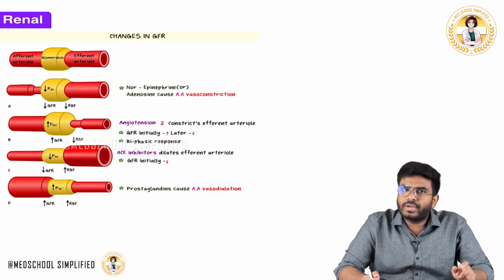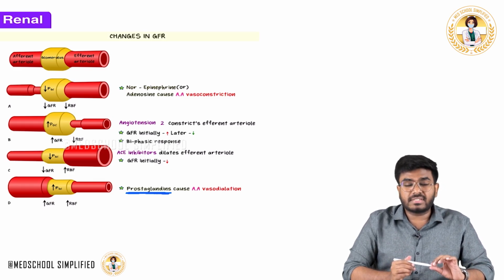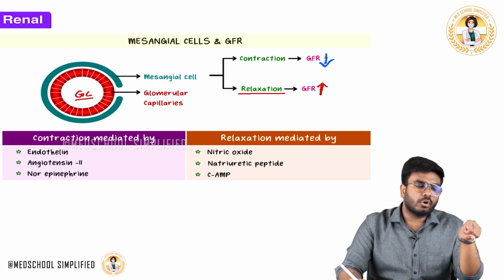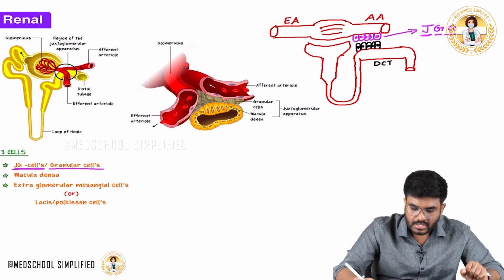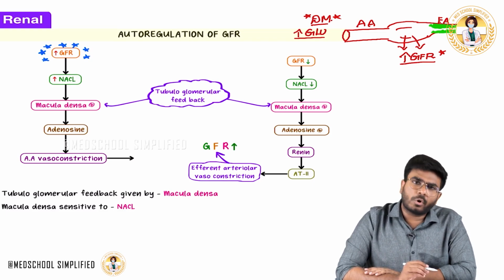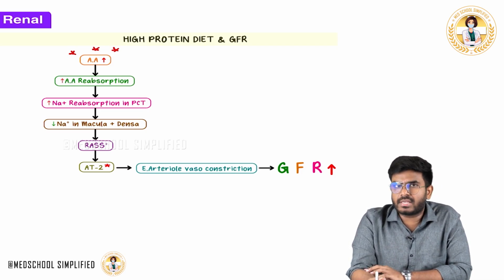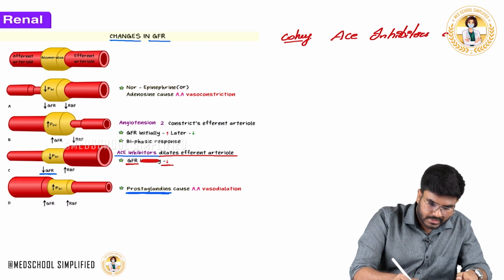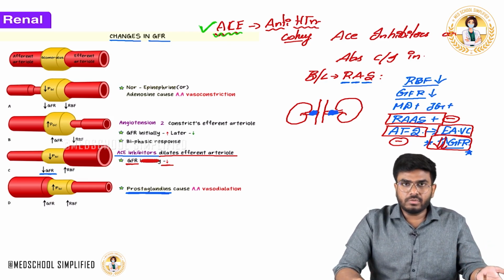5. GFR Regulation Simplified | Renal Physiology for USMLE Step 1 | Dr. Sree Teja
GFR Regulation Simplified | Renal Physiology for USMLE Step 1 | Dr. Sree Teja

Glomerular Filtration Rate (GFR) represents the volume of plasma filtered across the glomerular capillaries into Bowman’s space per unit time — and is tightly regulated to maintain renal and systemic homeostasis 🧠💧. GFR is directly proportional to glomerular capillary hydrostatic pressure and inversely proportional to both Bowman’s space hydrostatic pressure and plasma oncotic pressure. Key regulators include afferent and efferent arteriolar tone: afferent arteriolar dilation (e.g., via prostaglandins) ↑ GFR, while afferent constriction (e.g., due to NSAIDs) ↓ GFR. Efferent arteriolar constriction (mediated by angiotensin II) helps maintain or increase GFR under low perfusion states, whereas ACE inhibitors, by dilating the efferent arteriole, reduce GFR. Conditions like hypovolemia, renal artery stenosis, or sympathetic overactivity lead to decreased renal perfusion and GFR. Increased Bowman’s capsule pressure (e.g., from obstruction) also reduces GFR. In contrast, decreased plasma proteins lower oncotic pressure, transiently increasing GFR. These principles are critical for USMLE Step 1 in interpreting renal autoregulation, pharmacology (NSAIDs, ACE inhibitors), and pathology (e.g., nephrotic syndrome, hypovolemia) 🩺📚.